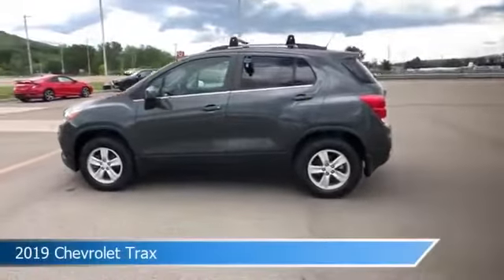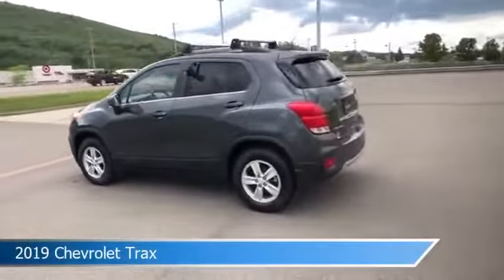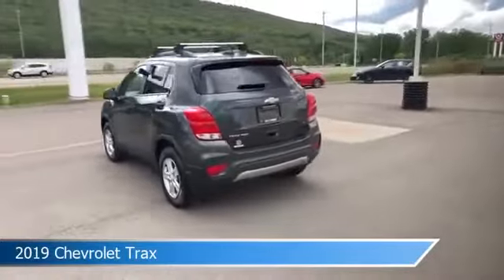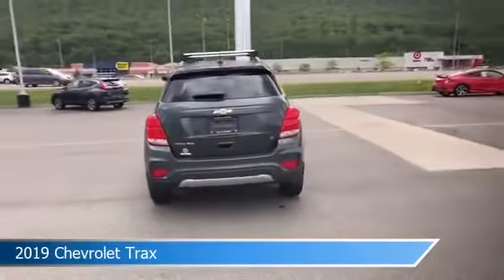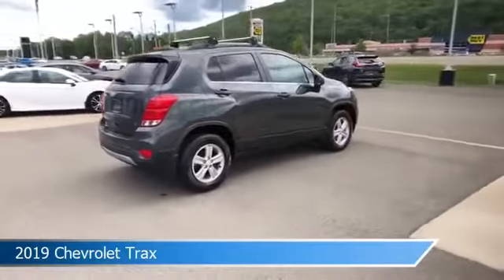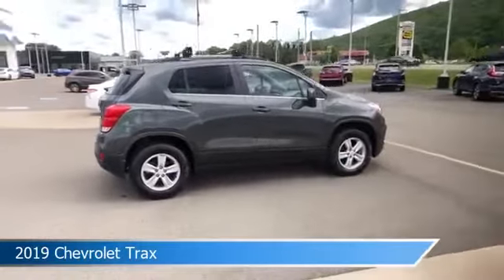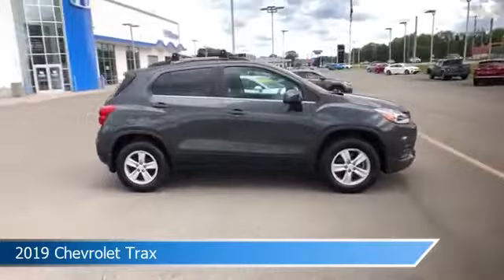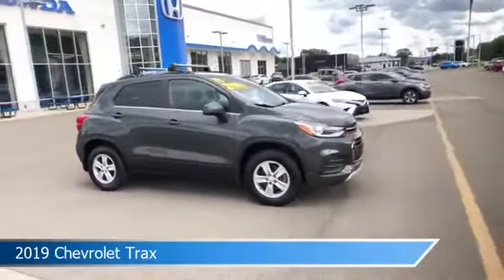2019 Chevrolet Trax HTP4303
2019 Chevrolet Trax HTP4303